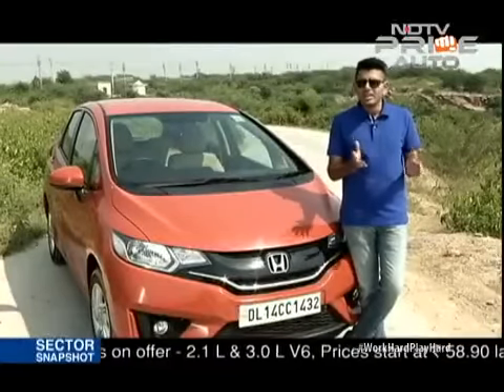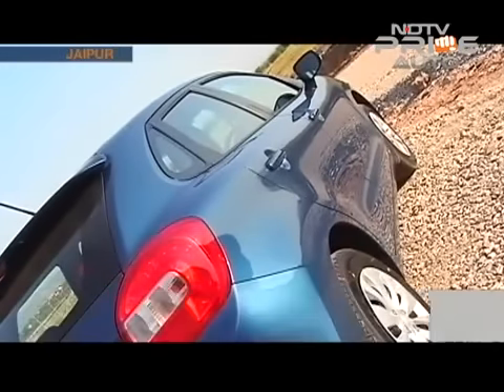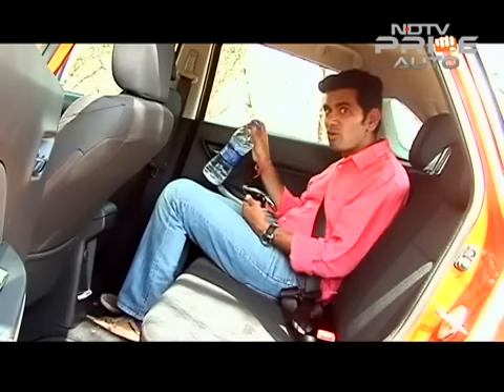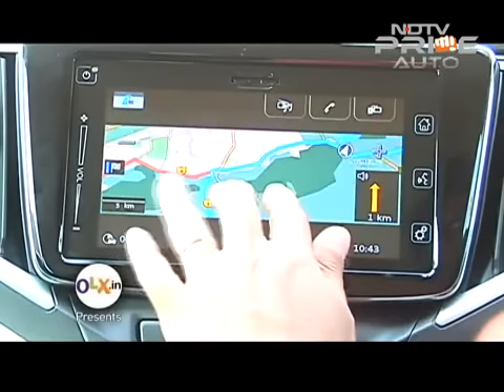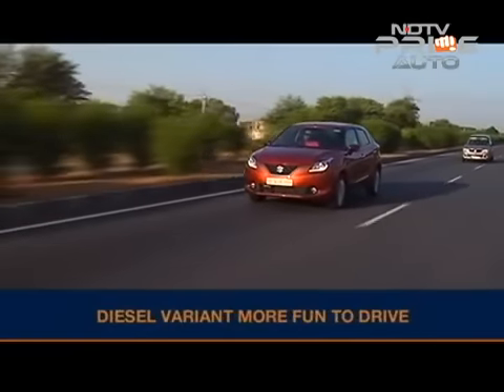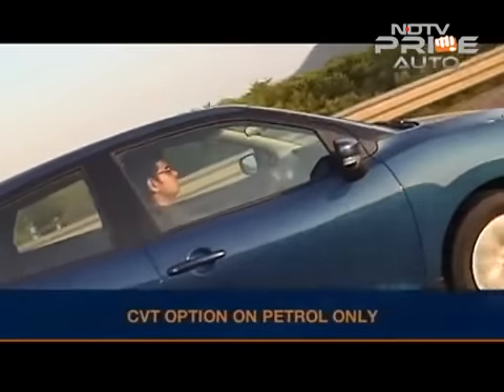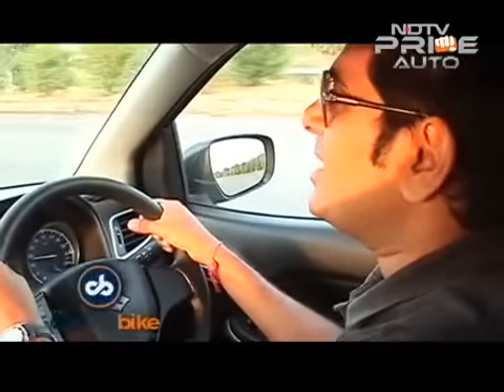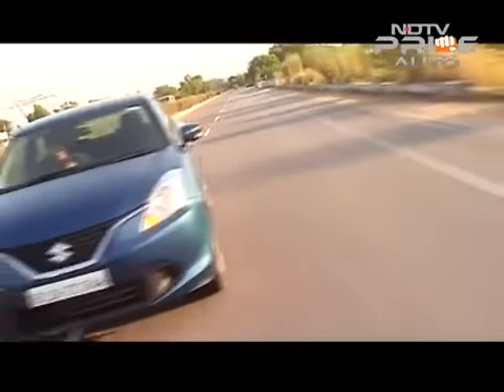Baleno arrives with a bang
The most important car launch from Maruti Suzuki this year is the Baleno. We drive the diesel and CVT variants of the car and check out if the package can be a blockbuster for Maruti.